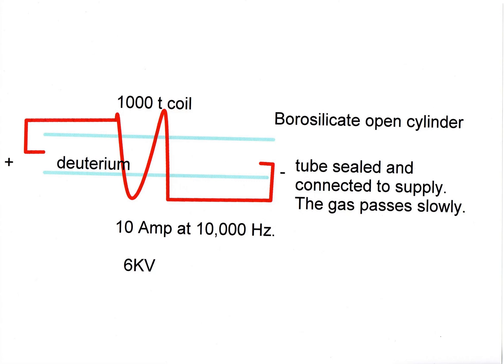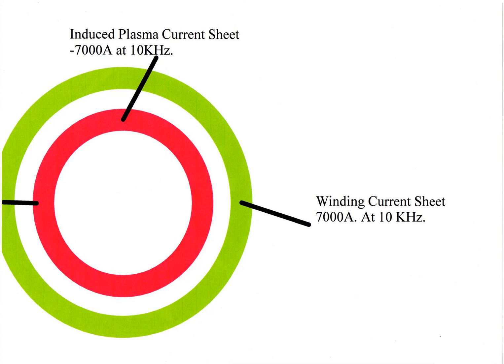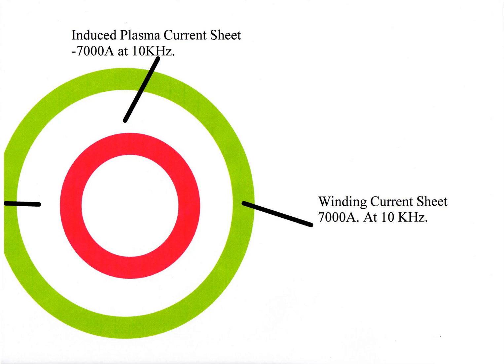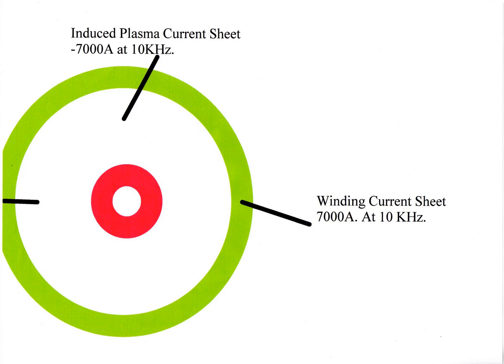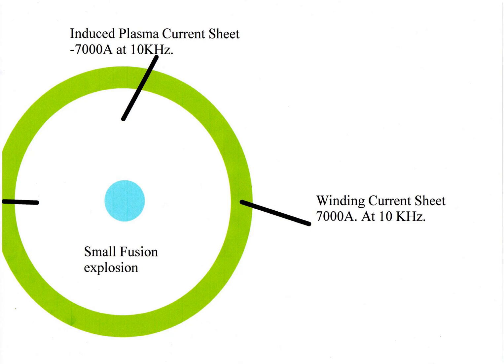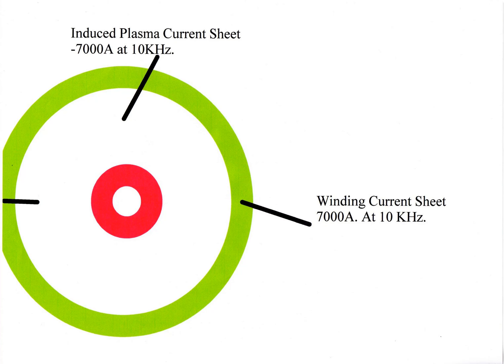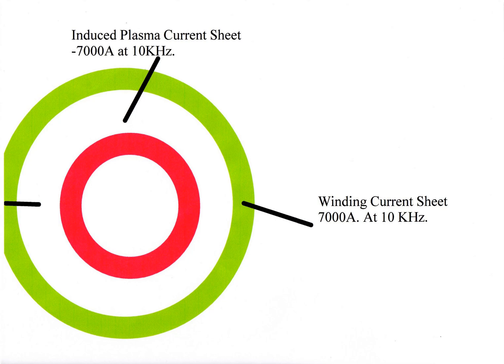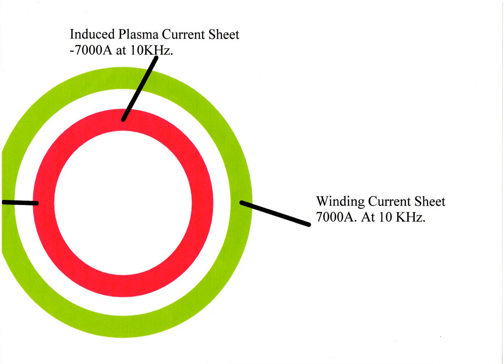my nuclear fusion engine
cartoon showing the mechanism of the transfusor